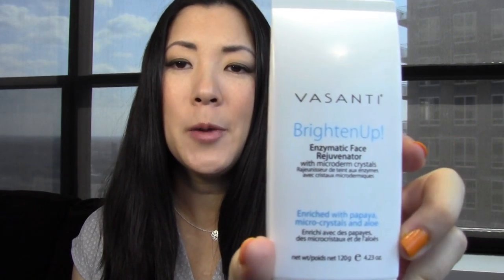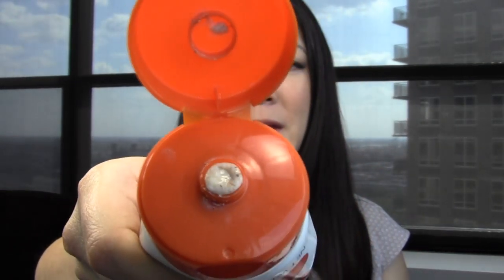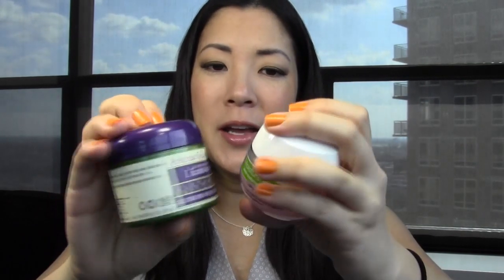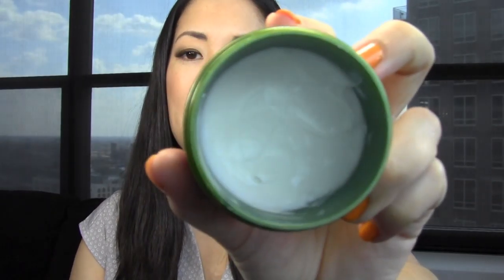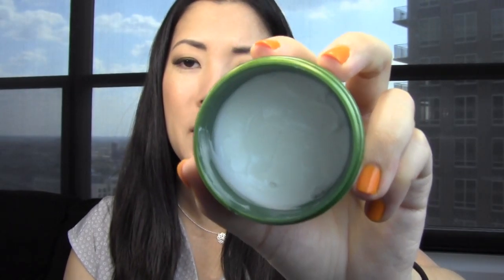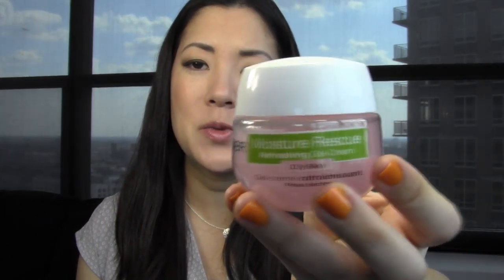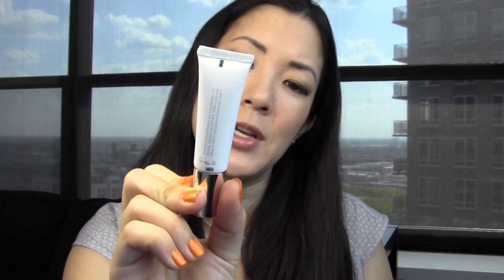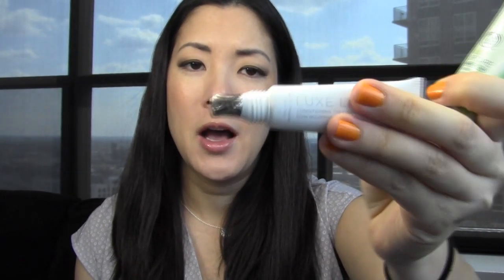Nighttime Skincare Routine and Products for Dry Skin! ♥ ♥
St. Ives Apricot Scrib

Garnier Gel Cream

Avalon Organics Lavender Moisturizer: From Vitacost, here's a link for $10 off your first order

Get your first box FREE with code: FREEBOX